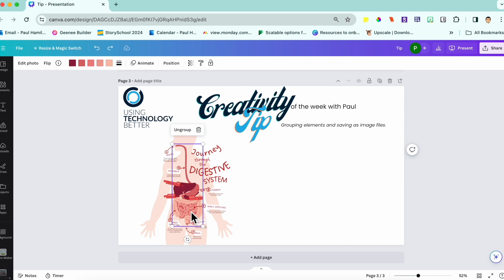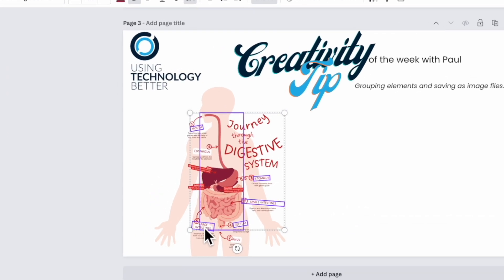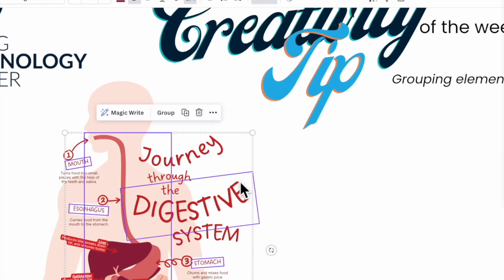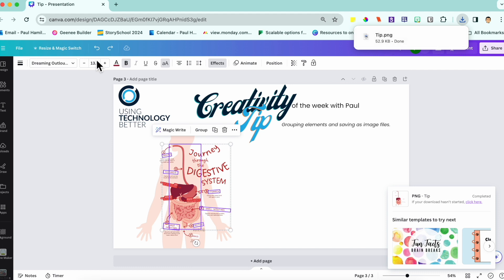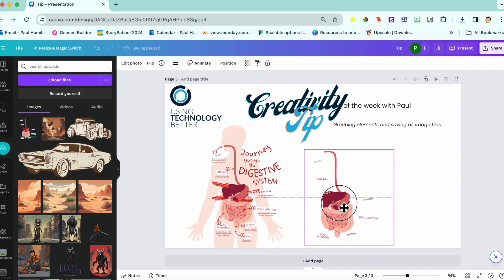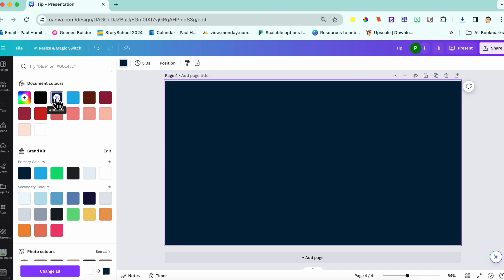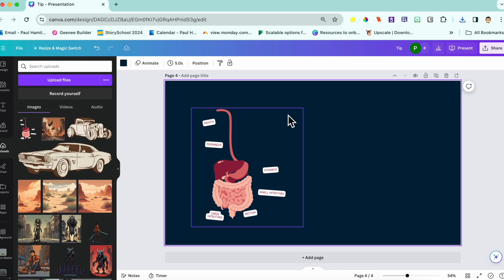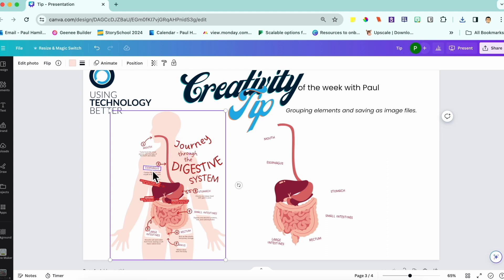Create Stunning Visuals with Multi-Select & Transparent Backgrounds in Canva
Ready to take your Canva designs to the next level? In this video, we'll show you a top-notch tip on how to multi-select elements and save them as a single image with a transparent background.

Whether you're a seasoned designer or just starting out, this trick will simplify your design process and help you create stunning visuals in no time.